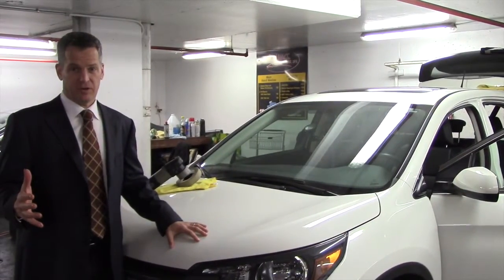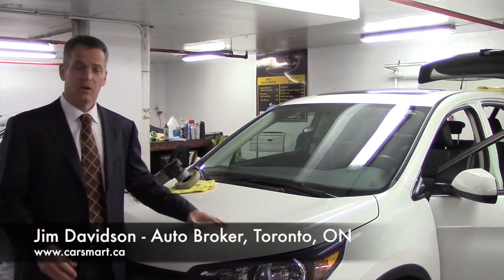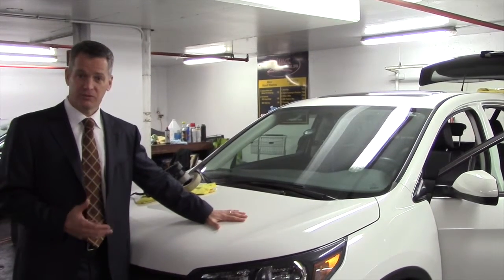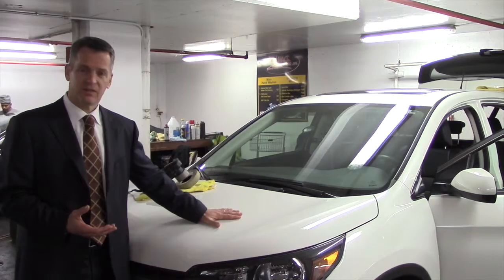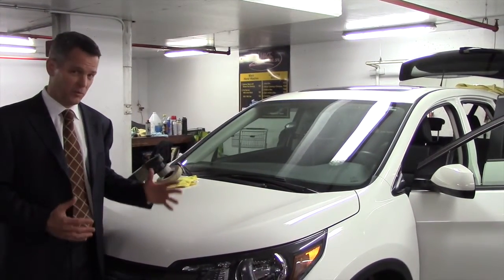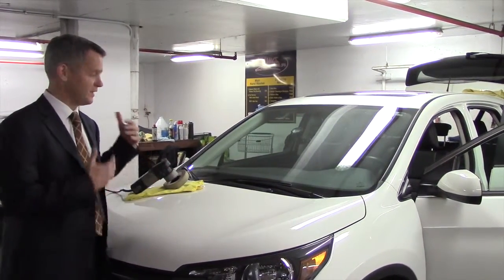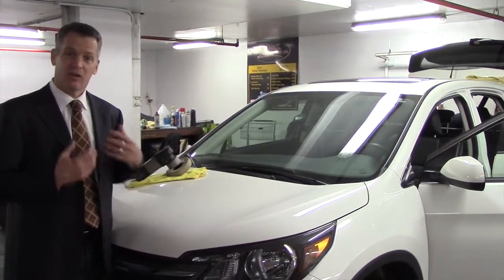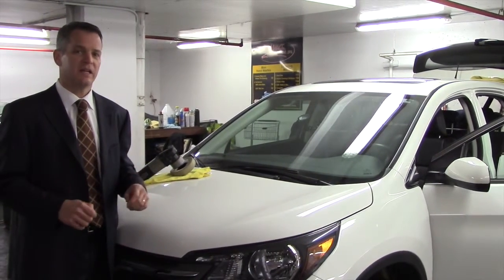When to Detail Your Car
Jim explains the best time of year to have your car detailed